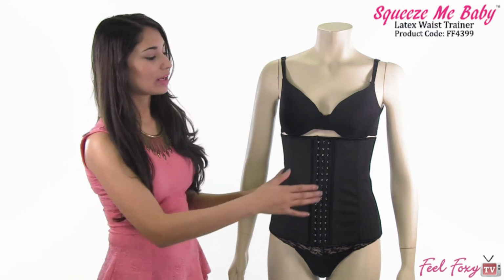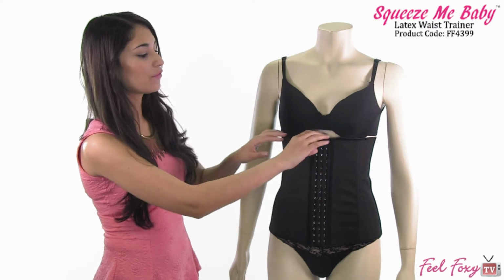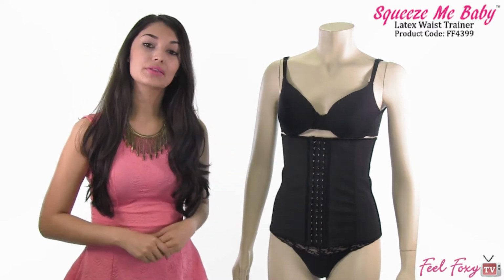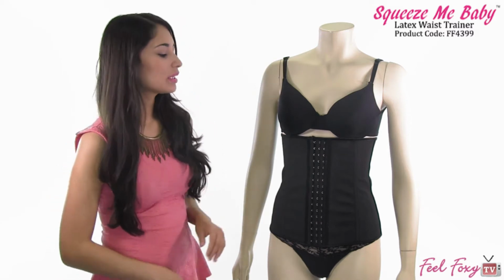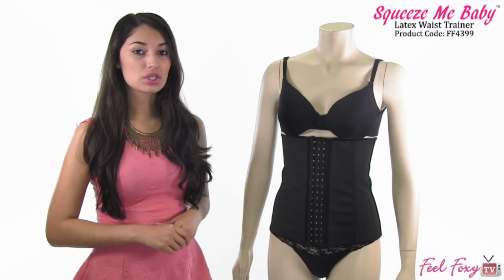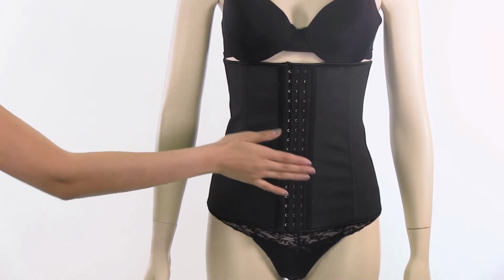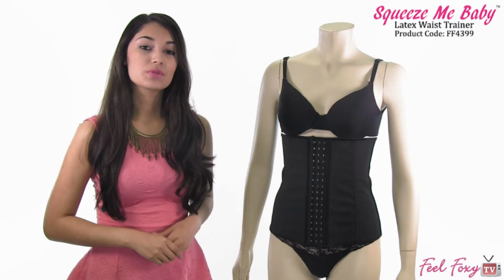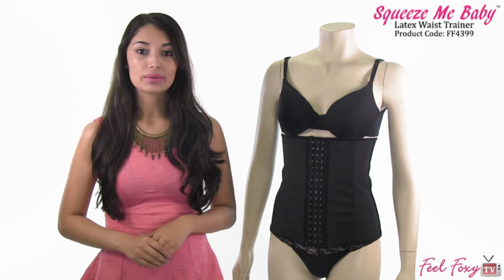Feel Foxy Squeeze Me Baby Latex Waist Trainer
New and Exclusively Ours!

Get a curvy hourglass shape with the help of the Squeeze Me Baby Cincher™! This high compression cincher will reduce your waist by 1-4 inches. Features a soft cotton lining and 3 rows of adjustable hooks. Flexi-boning improves posture and creates a smooth appearance. This new cincher is perfect for regular everyday wear or as an aide for sports activities. Can be worn unnoticed underneath most clothes so only your sexy new curves will be seen.

FEATURES
High Compression Material ideal for compression
Provides adjustable levels of compression
Three Rows of hook and eye clousure
Features plastic boning strips for support through out the item
Soft cotton linning for comfort
Discreet under most clothing
Perfect for Waist trainning
100% Rubber Covering (exclusive of trim)
96% Cotton 4% Spandex Linning
Hand Wash and Air Dry